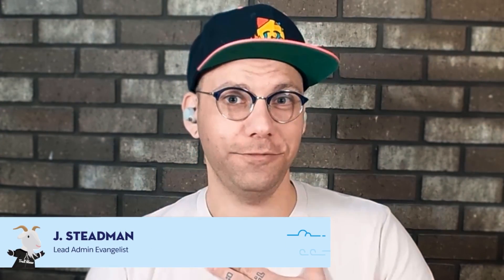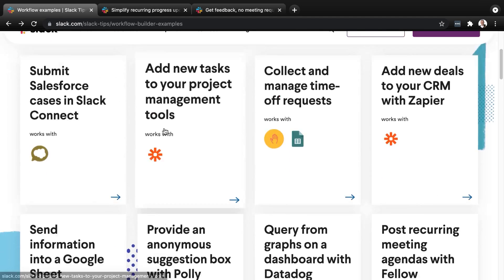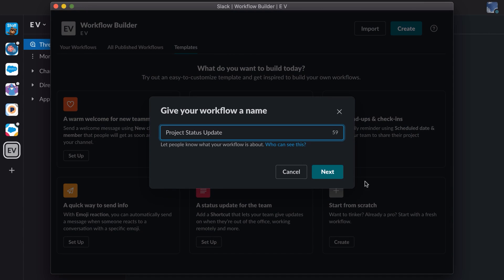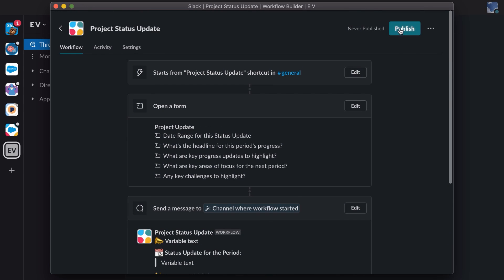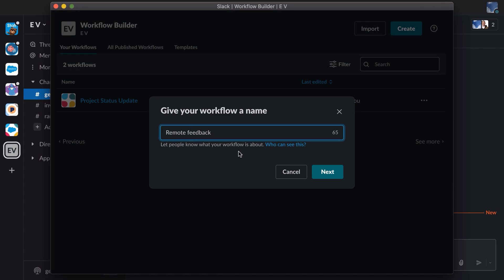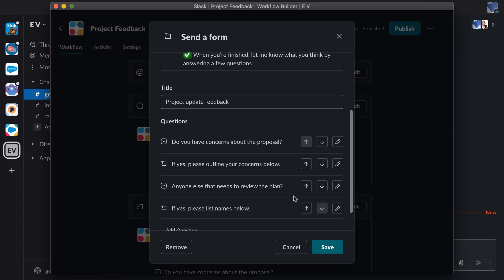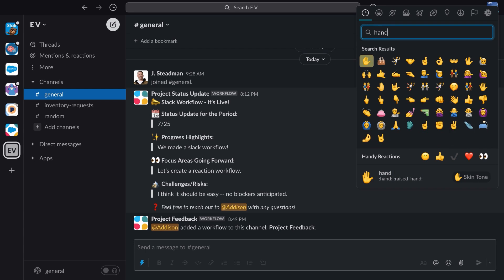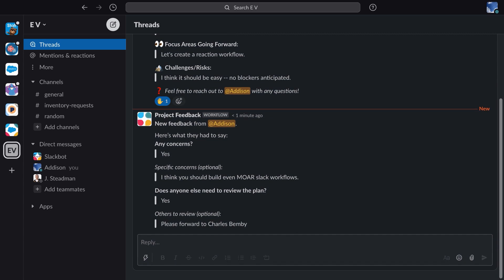Supercharge Slack with Workflow Builder | Did You Know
Did you know you can automate in Slack? Boost productivity, send messages with reactji and more, all with just a few clicks!